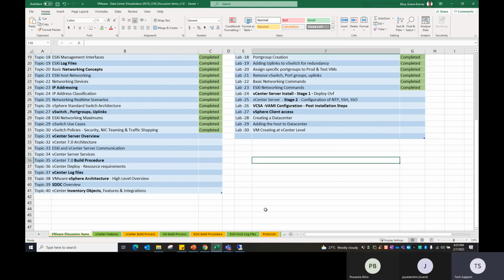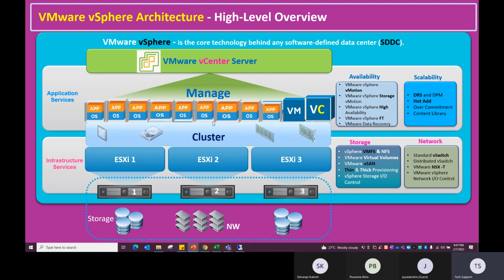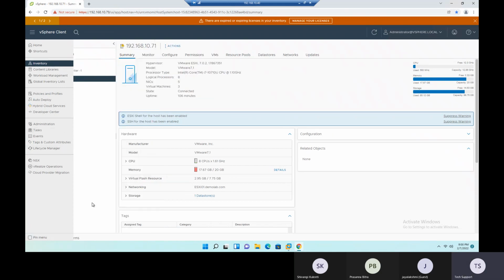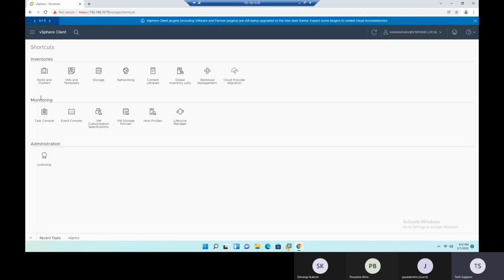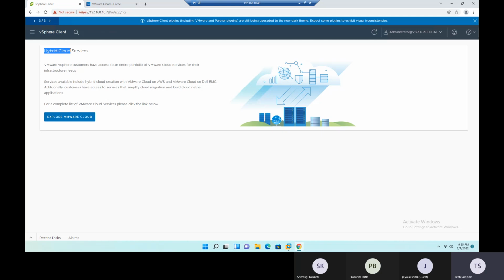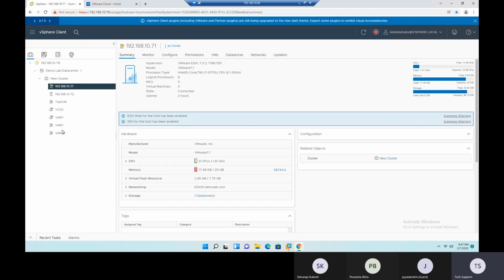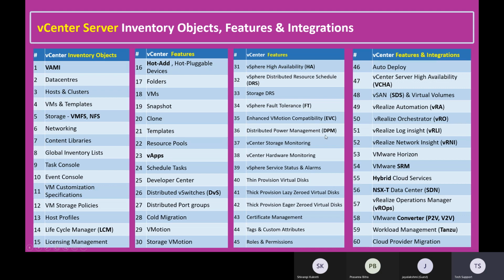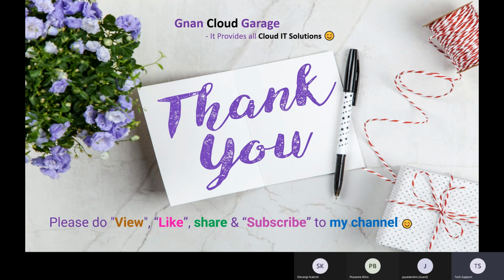13. VMware vSphere Solution Architecture Overview | SDDC | Inventory Objects Demystified!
3. vSphere 7.x_ Architecture, SDDC, Inventory Objects Overview | Home Lab

VMware vSphere Architecture - High-Level Overview
Software-Defined Data Center (SDDC) - Overview
vCenter Server Inventory Objects, Features & Integrations
vCenter – Home Lab